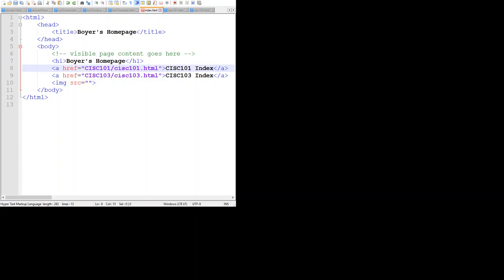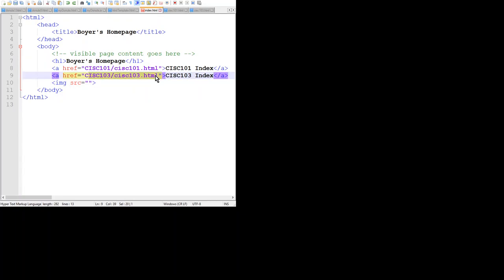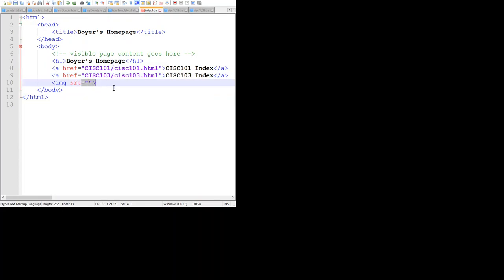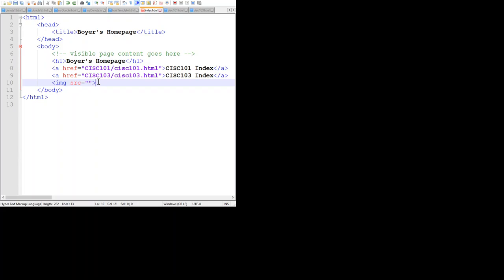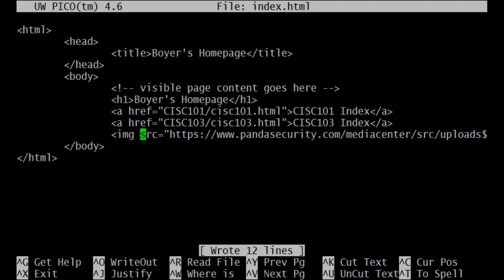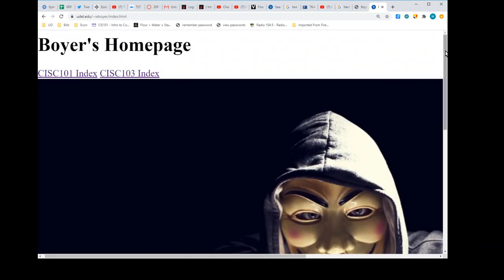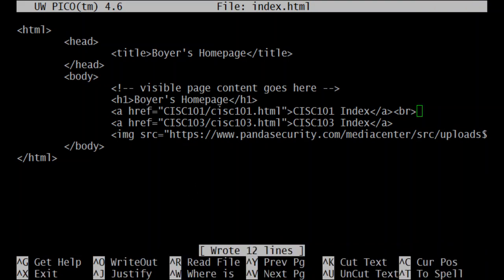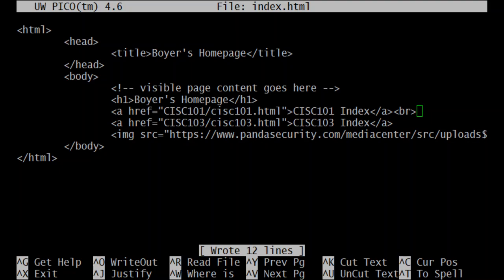img (image) Element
In this video I illustrate the use of the img element to import an image into a web page